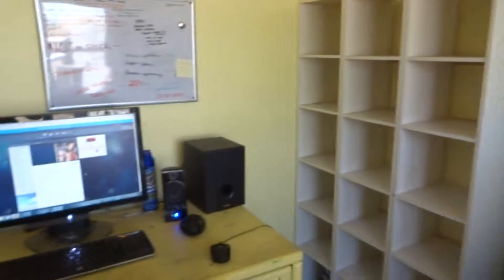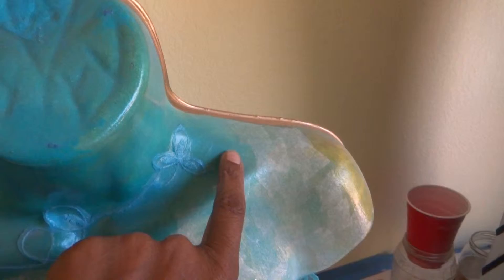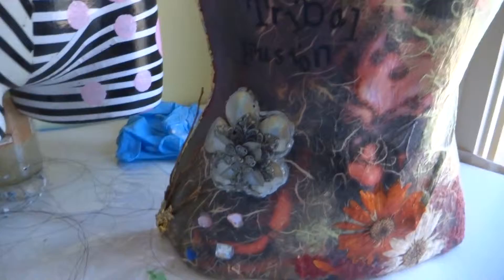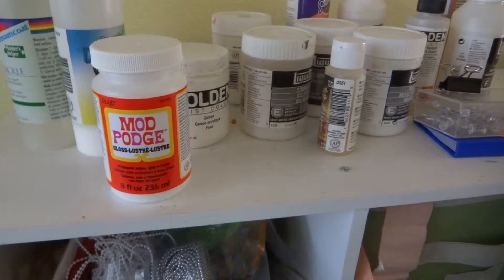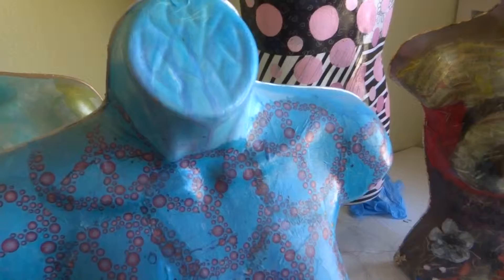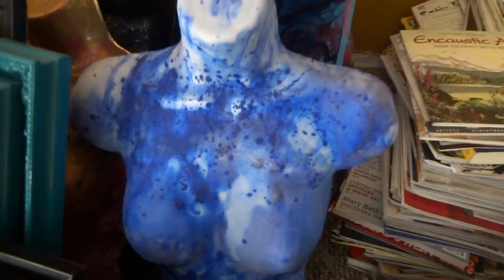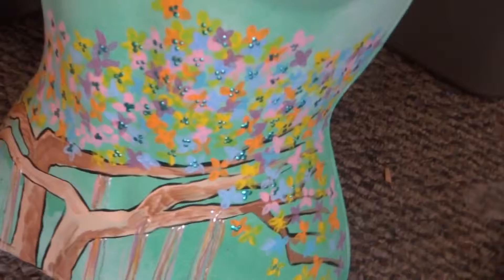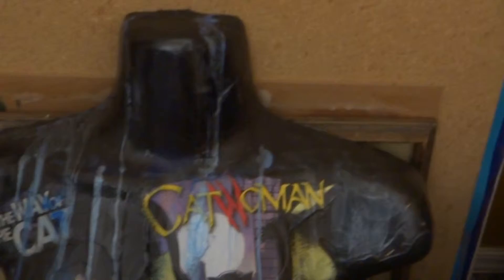Mannequin Art Description